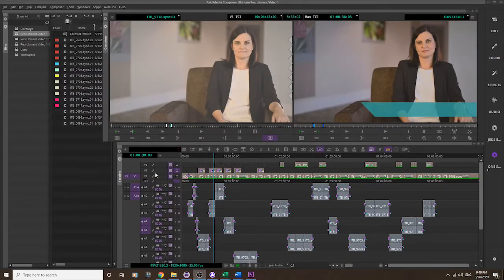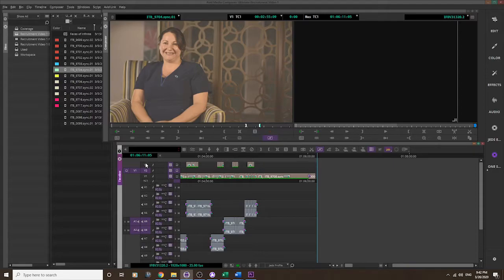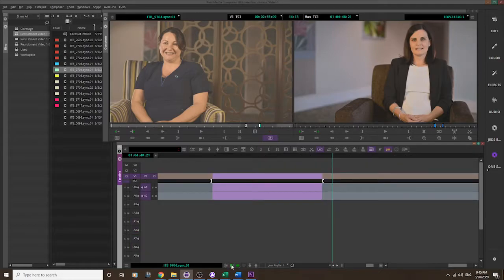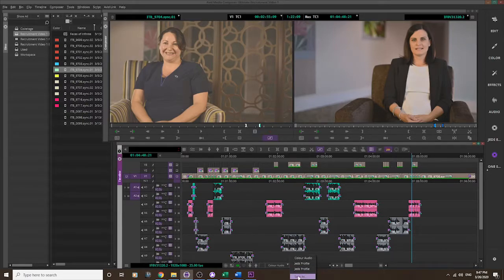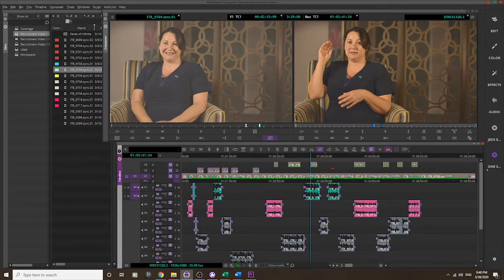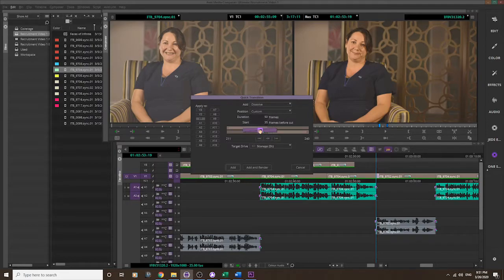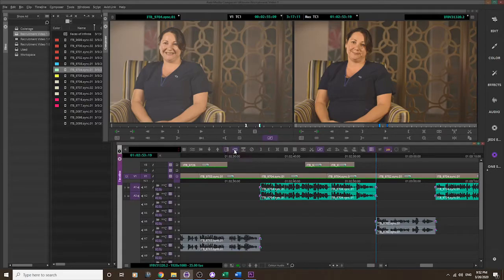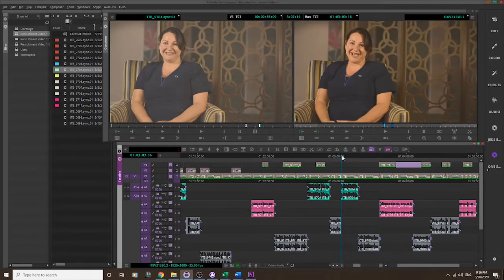Avid MC Timeline tools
Understand the tools that are going to help you cut the story better